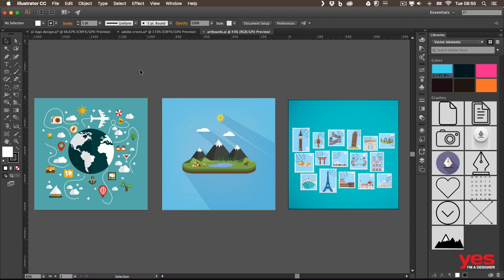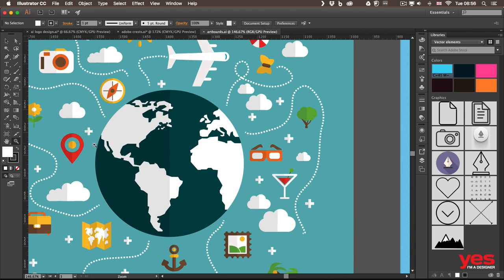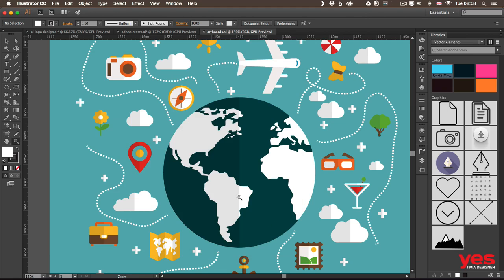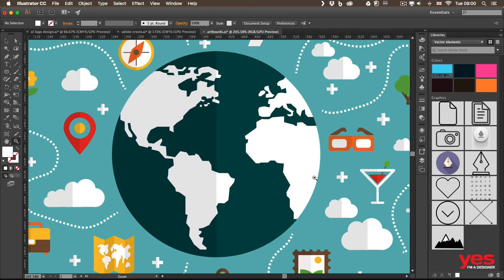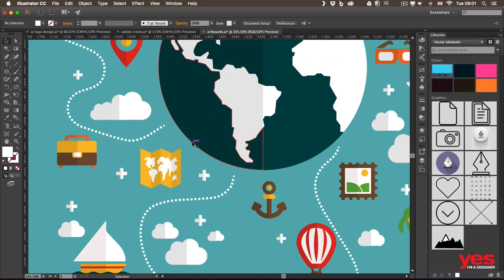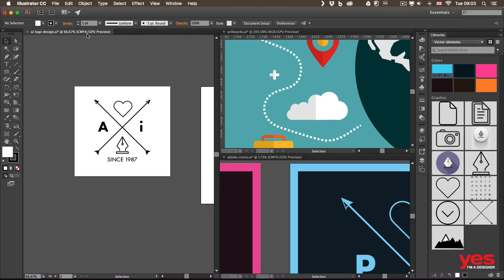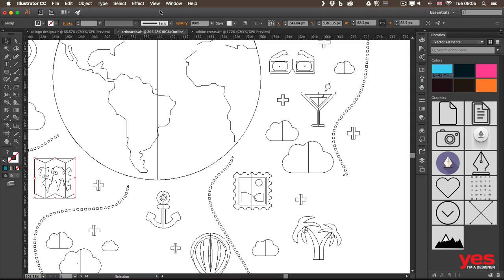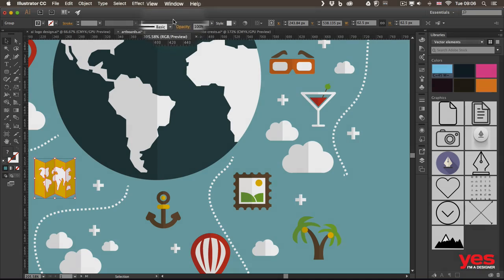Navigation - Adobe Illustrator Tutorial (2017)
Complete details of of how adobe illustrator navigation works.